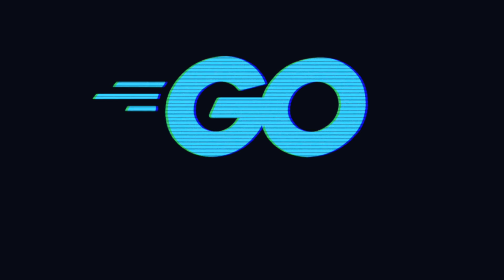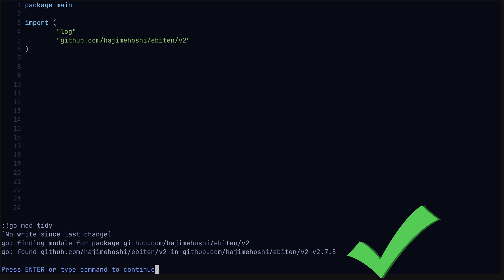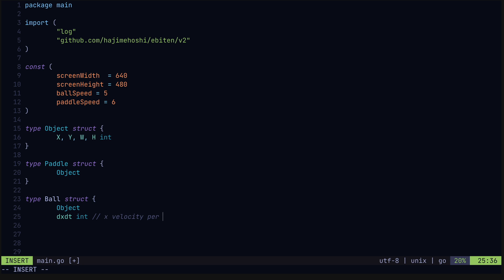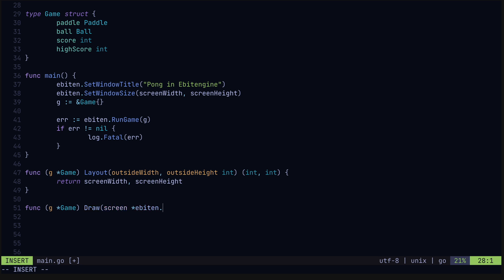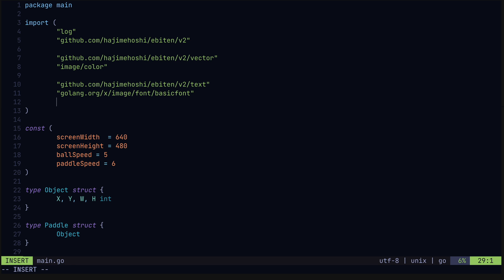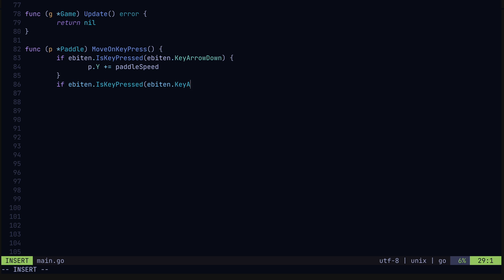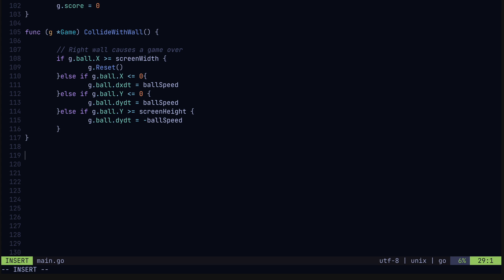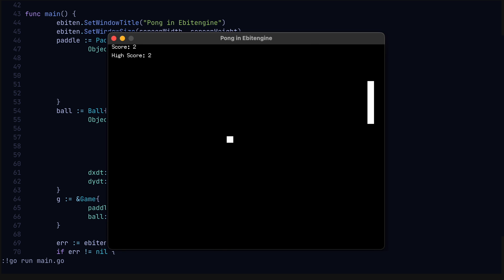Go Project: Let's Make a PONG Game in Golang!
We tackle a project in Golang: we make a pong game! We use Ebitengine V2 to create our 2D game.